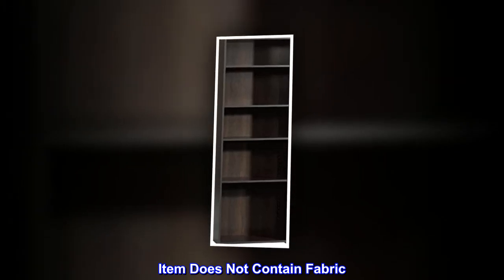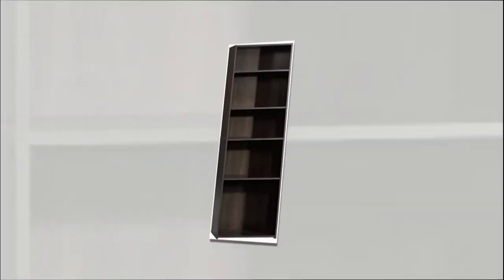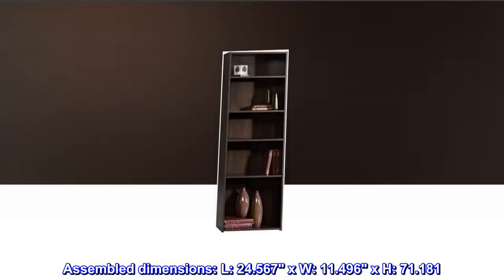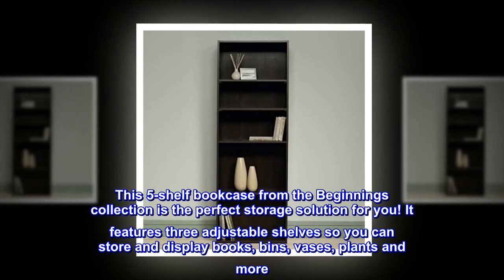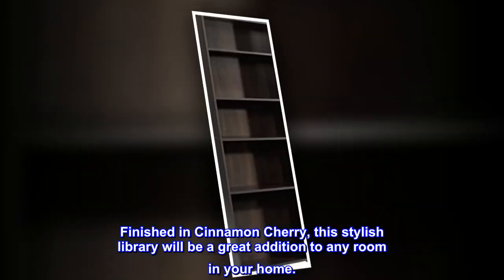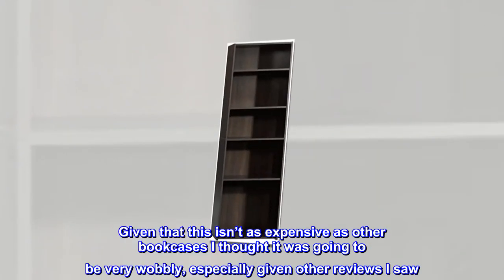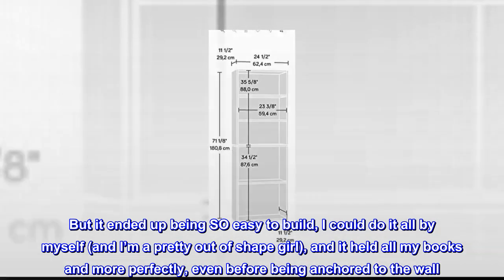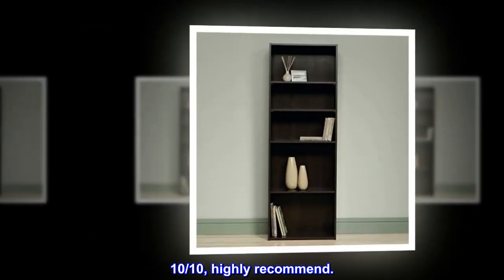Sauder Beginnings 5-Shelf Bookcase, Cinnamon Cherry finish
Item Does Not Contain Fabric
Made in USA or Imported
Three adjustable shelves
Enclosed back panel
Cinnamon Cherry finish
Engineered wood construction
Assembled dimensions: L: 24.567" x W: 11.496" x H: 71.181
Store it high or stack it low. This 5-shelf bookcase from the Beginnings collection is the perfect storage solution for you! It features three adjustable shelves so you can store and display books, bins, vases, plants and more. Finished in Cinnamon Cherry, this stylish library will be a great addition to any room in your home.

Way more sturdy than I thought
Given that this isn’t as expensive as other bookcases I thought it was going to be very wobbly, especially given other reviews I saw. But it ended up being SO easy to build, I could do it all by myself (and I’m a pretty out of shape girl), and it held all my books and more perfectly, even before being anchored to the wall. 10/10, highly recommend.